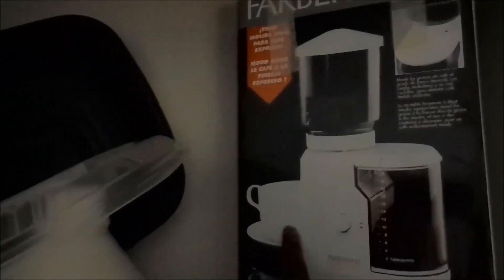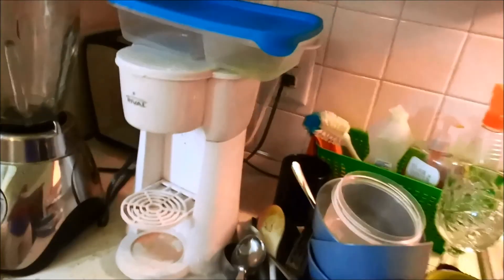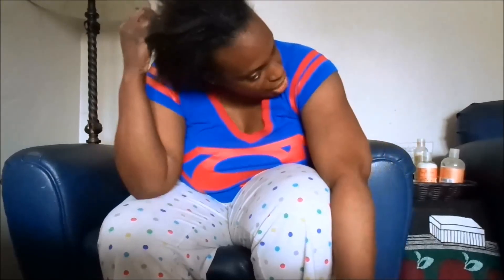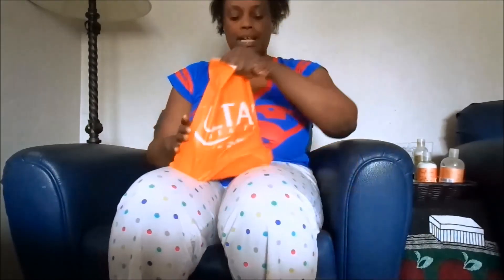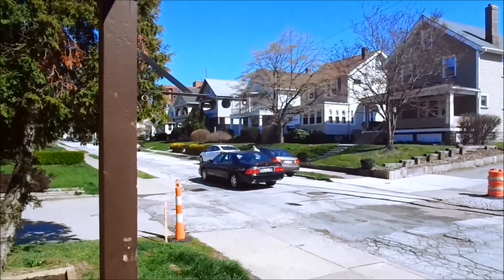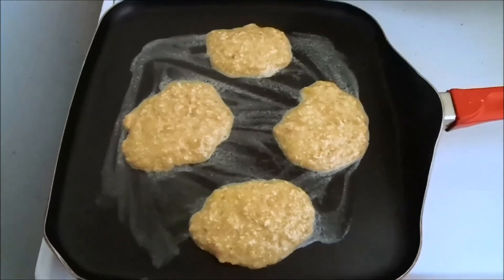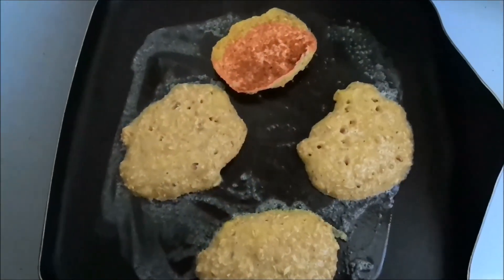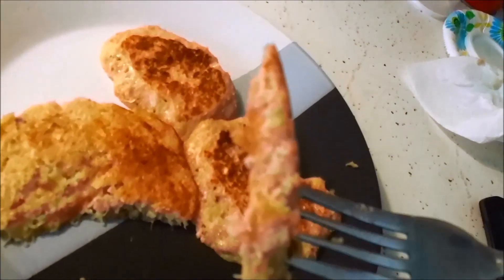Best Gluten Free Pancakes EVER! | + More of Ciecie's World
Hi Everyone.  Are you still smiling?  I'm doing great and have a few fun things to share with you including the Best Gluten Free Pancakes EVER!  But there is more than just pancakes in this video.  I make some friends from Japan.  My friend Sarah comes by for a visit, and I give you an update on my hair journey. Oh and I found a hidden treasure in my kitchen cabinet.

Gluten Free Pancakes:
Two ripe organic banana's smashed
1 Organic egg
1/4 cup of rolled oats ground to powder
1 drop of real vanilla extract
Smash banana with egg till smooth - Add vanilla extract - Add ground oats.

Mix thick batter and then place in pan that is coated with butter and cook till done just as you would any other pancake.

Next milestone ---  1,000 members.  Become a Citizen of "Ciecie's World"!

 Hi, I'm Carlon, but I am known by the short name Ciecie.  Everyone has a perspective on life.  I do too and I welcome you to check it out here at Ciecie's World.  Keep Smiling!